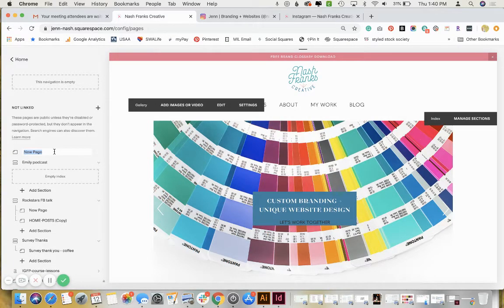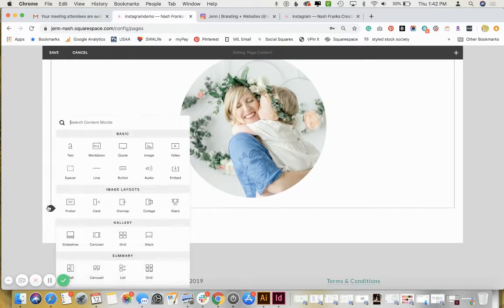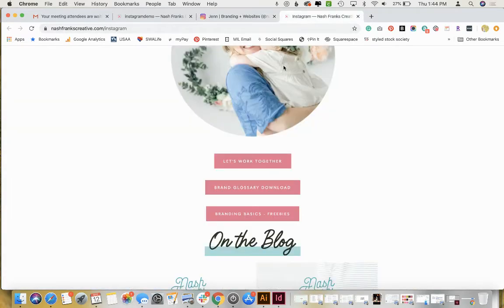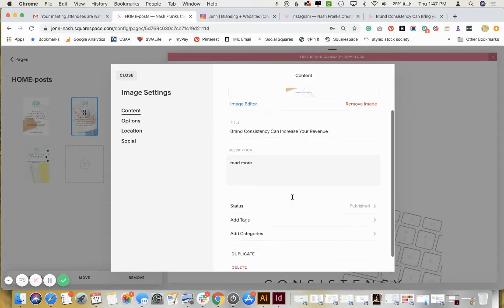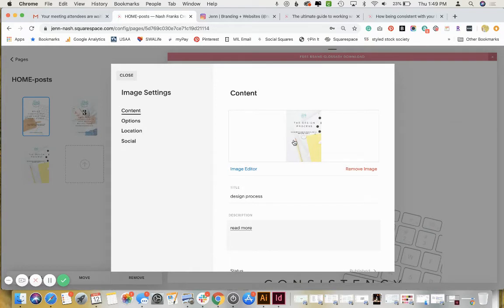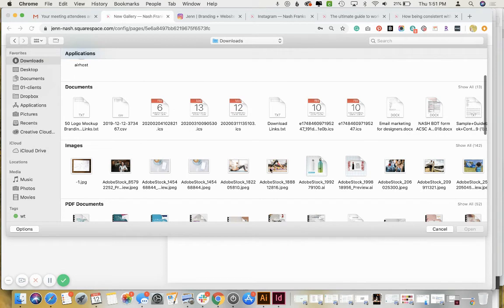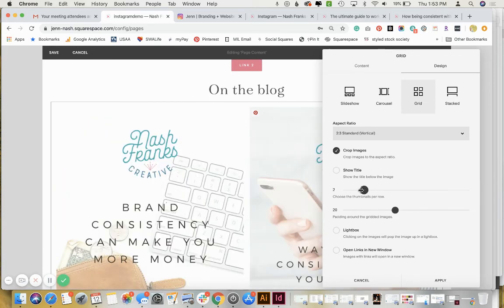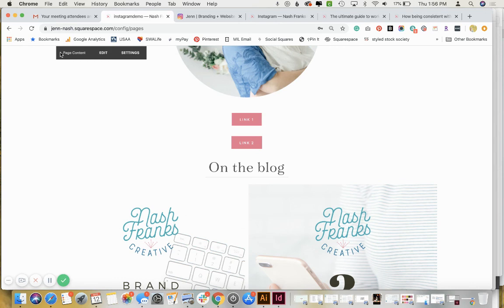How to create an Instagram Links page on Squarespace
Having your own Instagram links page instead of using linktree or another third-party app/software is better for your SEO, brand consistency and ensures that you have control of your links!